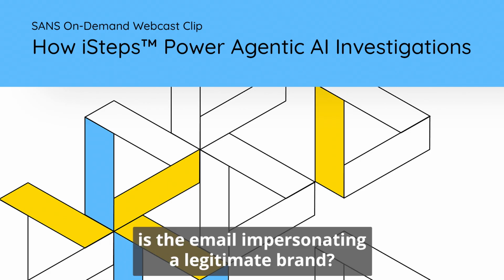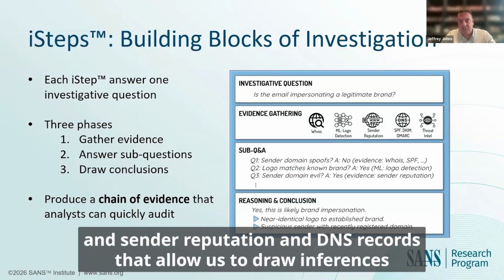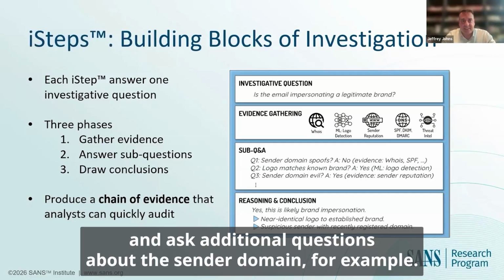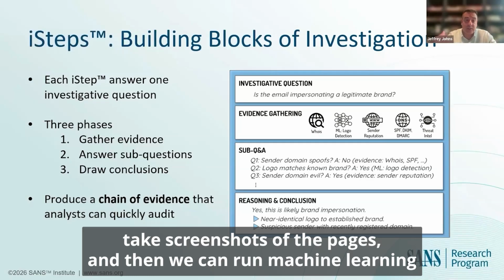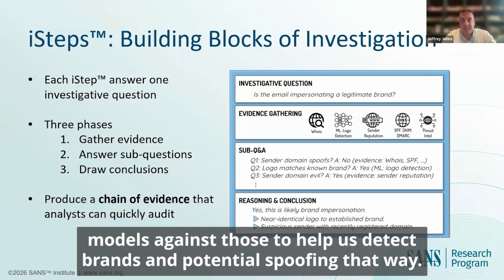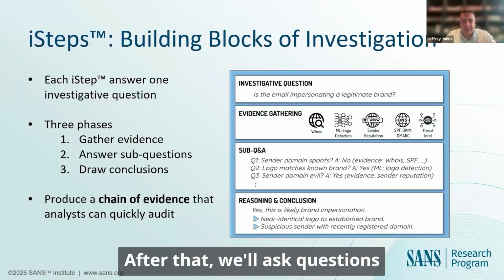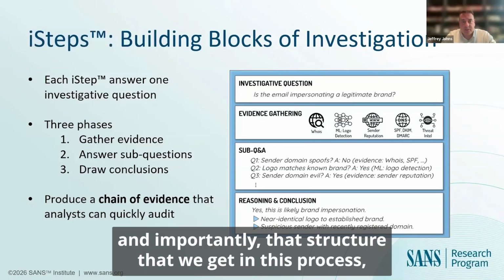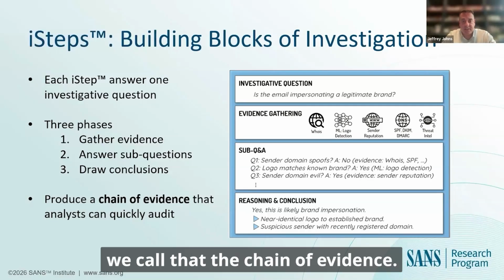How Embed's AI SOC Platform Investigates Phishing — Chain of Evidence Explained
Most AI security tools give you a verdict. Embed shows you the work.
In this clip from our webinar with SANS, Co-Founder and CTO Jeff Johns walks through how Embed's AI SOC platform autonomously investigates phishing alerts — checking sender reputation, DNS records, and live URLs — and organizes every finding into a transparent chain of evidence analysts can trace back step by step.

That is not just automation. That is security noise cancellation with transparency built in.

Embed is the security noise cancellation leader. Built by security practitioners for demanding SecOps environments, our AI SOC platform autonomously triages and investigates alerts so your analysts can focus on what matters most.